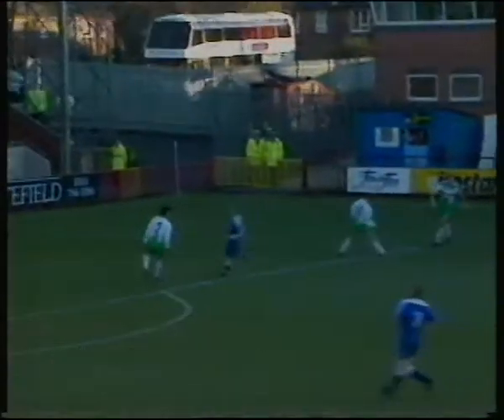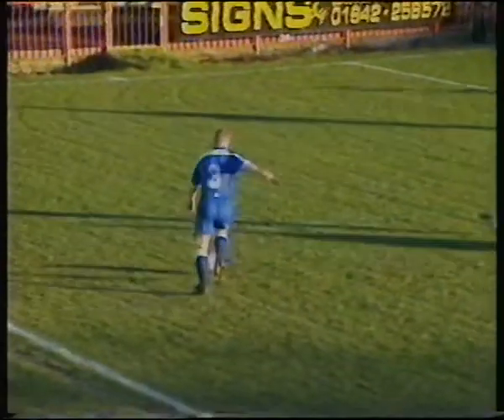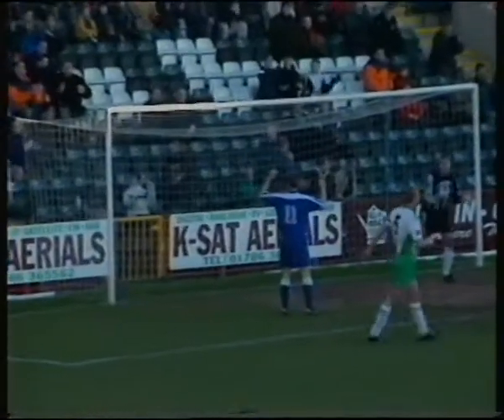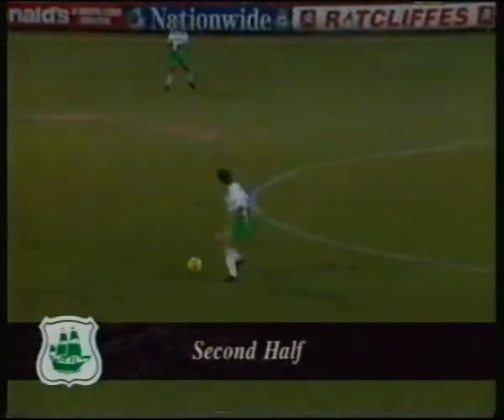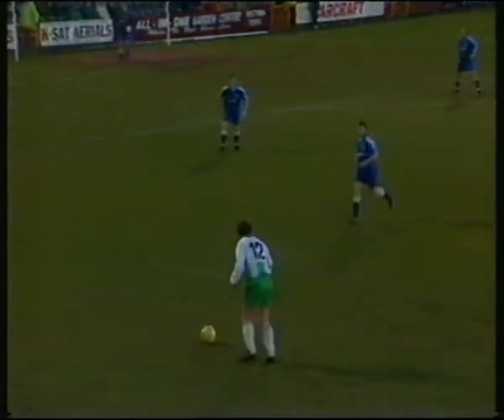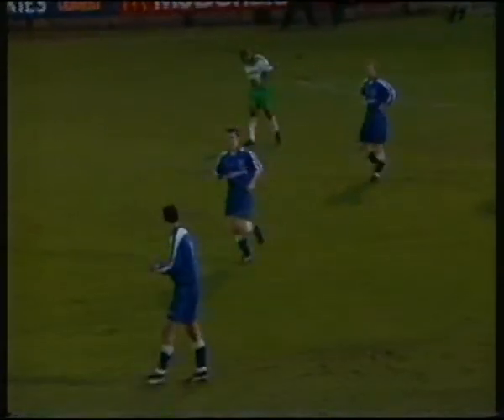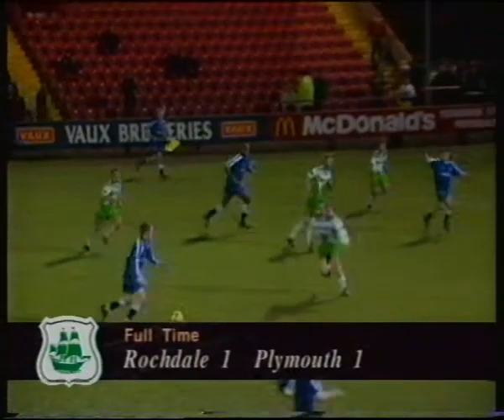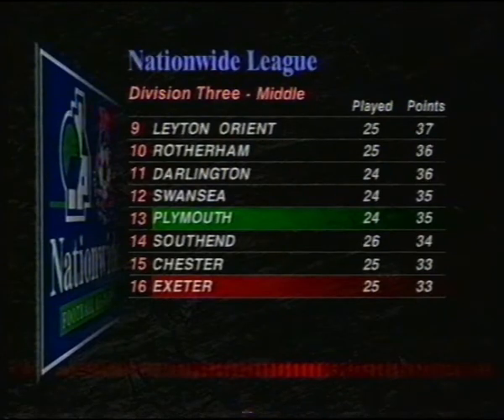1998-99 Rochdale v Plymouth Argyle